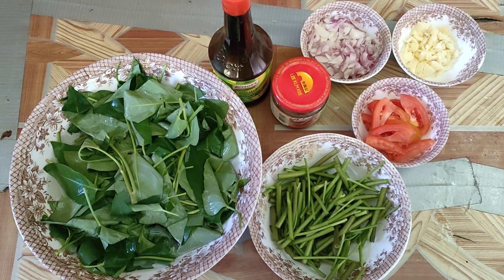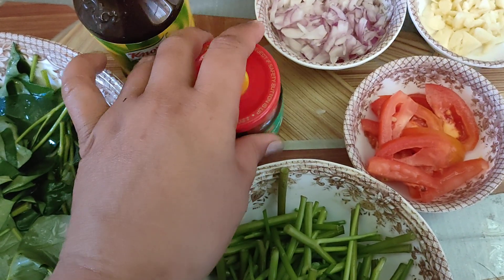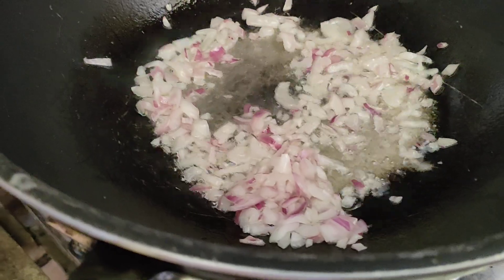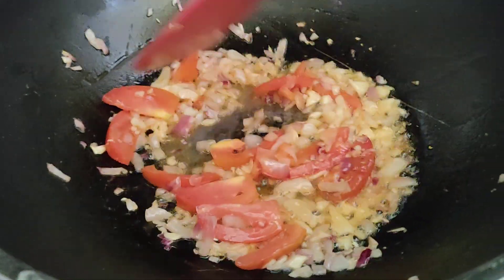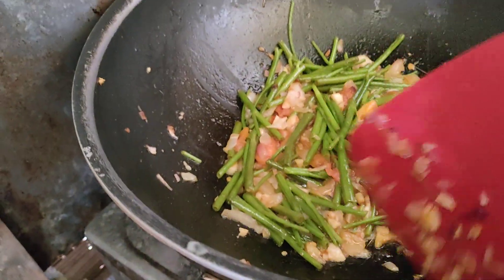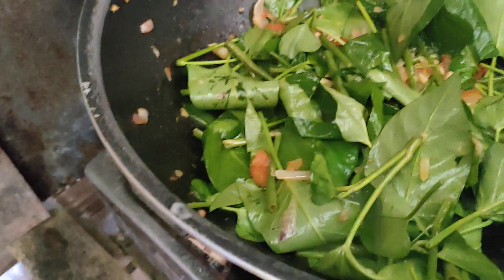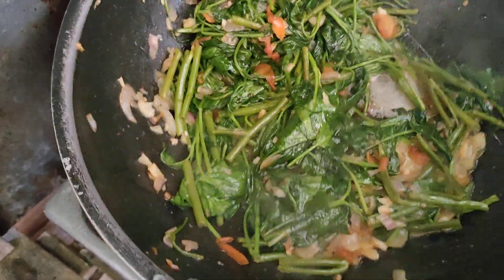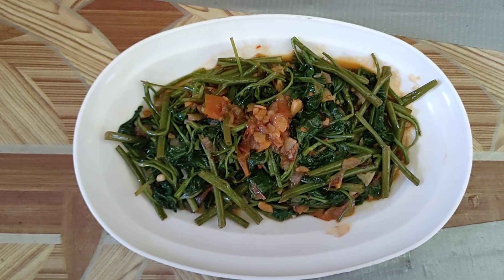How to cook Adobong Kangkong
Water Spinach or Kangkong in our term , cooking what is available ingredients. Simple and 😋.